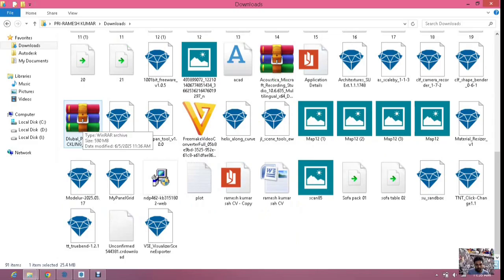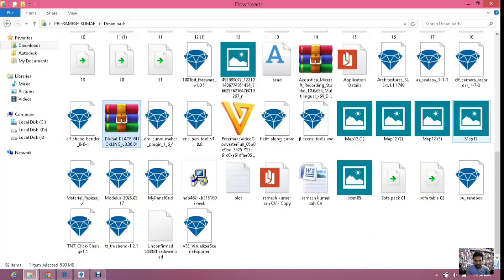How to install plate BUCKLING plate analysis for stuffined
Welcome to TechproNepal! 🇳🇵💻
TechproNepal is your trusted destination for the latest technology tips, tricks, tutorials, software guides, mobile solutions, PC fixes, and digital knowledge in simple and easy-to-understand language.
On this channel, you'll find:
🔹 Computer & Laptop Tutorials
🔹 Mobile Tips & Tricks
🔹 Software Installation & Setup
🔹 Windows & Android Solutions
🔹 YouTube & Social Media Guides
🔹 Tech News & Updates
🔹 Online Earning & Productivity Tips
Our mission is to make technology accessible for everyone in Nepal and beyond.